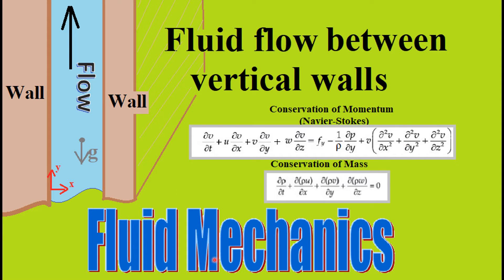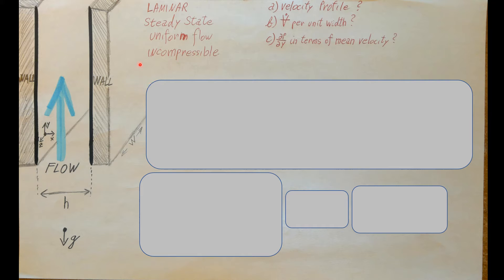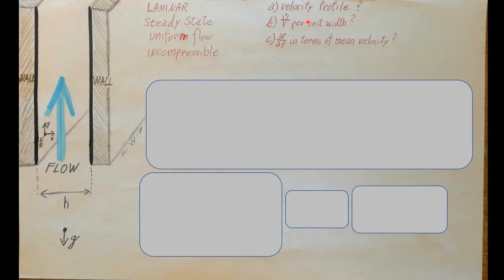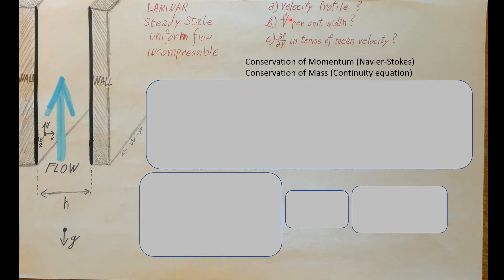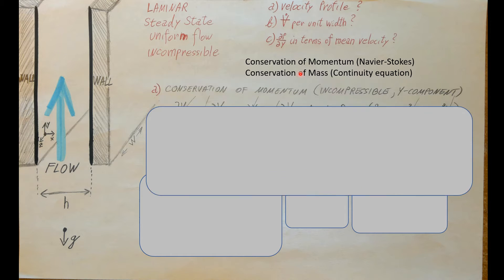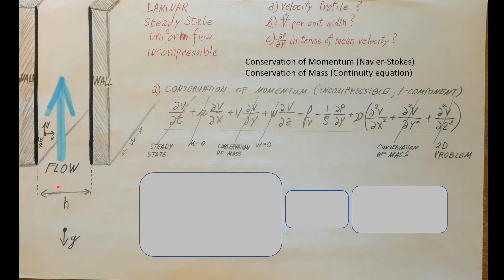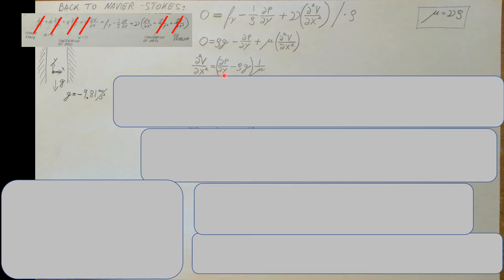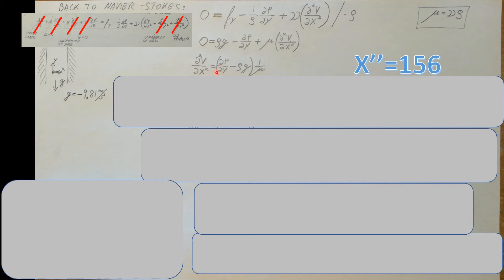Vertical flow between two parallel plates. A viscous, incompressible fluid flow between two infinite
A viscous, incompressible fluid flow between two infinite, vertical, parallel plates. By use of the Navier-Stokes equations find an expression for velocity profile, volumetric flow rate per unit width, and the pressure gradient in the direction of flow. Express your answer in terms of the mean velocity. Assume that the flow is laminar, steady, and uniform.

Vertical flow between two parallel walls.
Use conservation of momentum and conservation of mass